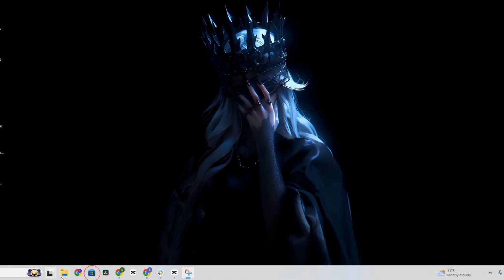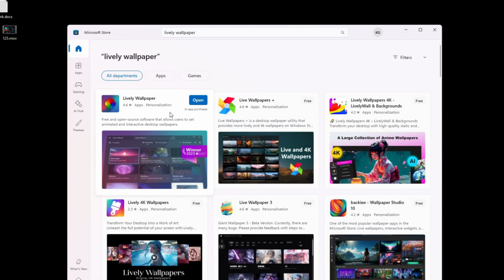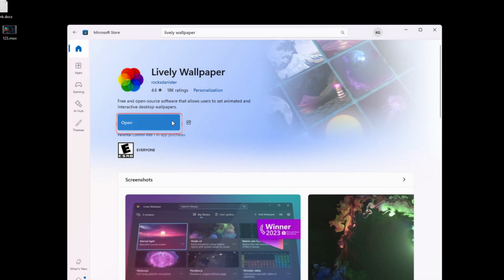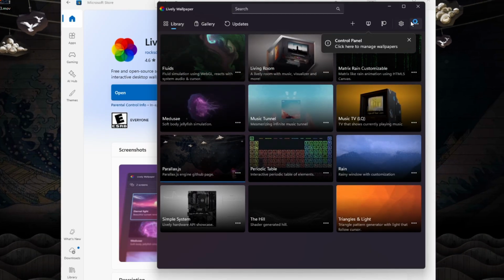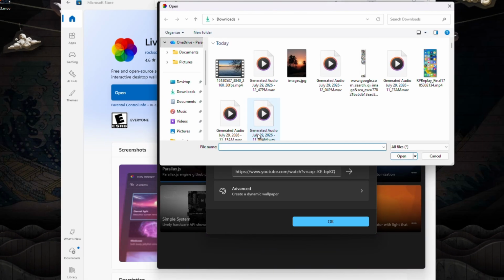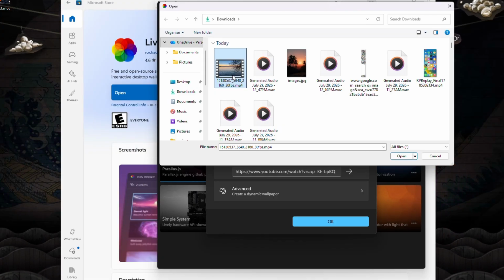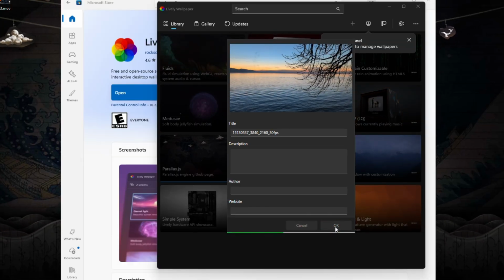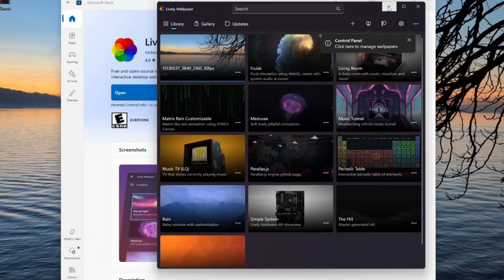How to Set a Custom Live Wallpaper in Windows 11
How to Set a Custom Live Wallpaper in Windows 11 in this step-by-step tutorial. Learn how to set a custom live wallpaper in Windows 11 easily and personalize your desktop with animated backgrounds. In this video, you'll discover how to set live wallpaper in Windows 11, how to set live wallpaper on PC Windows 11, and how to add a live wallpaper in Windows 11. You'll also learn how to set desktop live wallpaper on Windows 11, how to set live wallpaper Windows 11, and how to set a video as live wallpaper on PC Windows 11 for a more dynamic desktop experience.

0:00 Introduction
0:10 Open Personalization Settings
0:30 Select a Custom Live Wallpaper
0:50 Apply and Adjust Live Wallpaper Settings
1:04 Outro